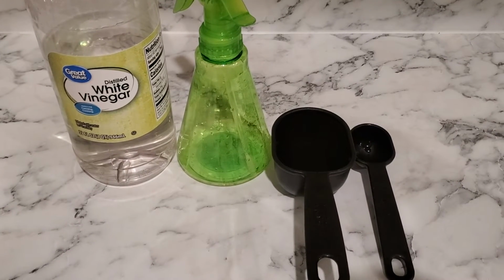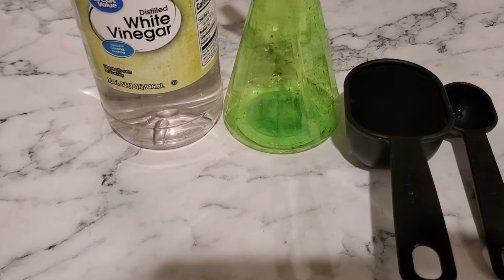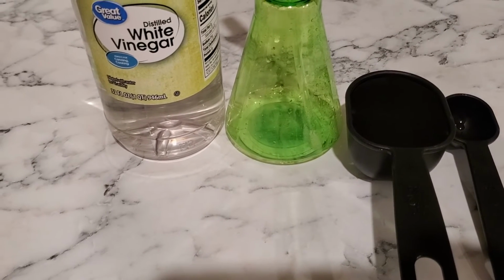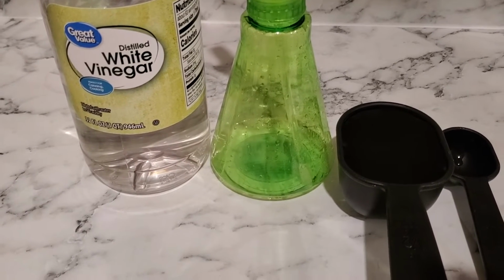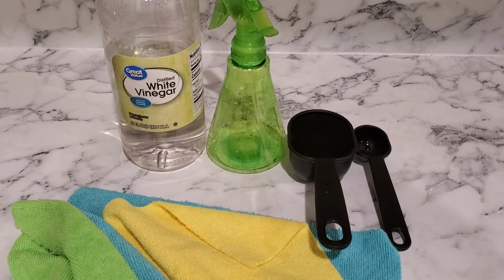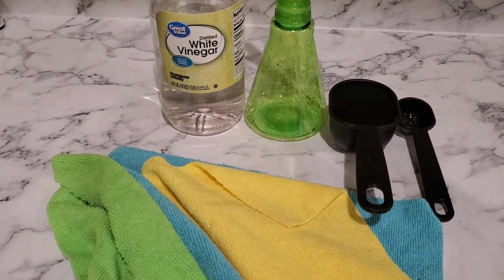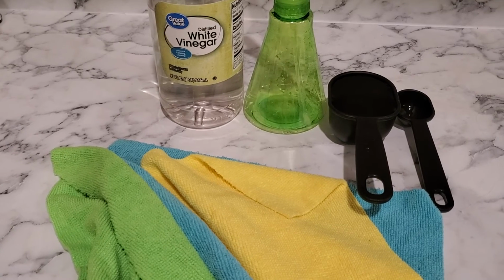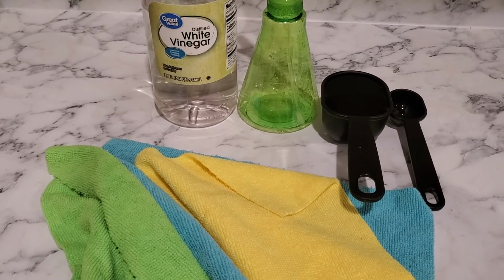VLOGTOBER DAY 6🎃🍂|BASE BOARD CLEANER|PLATEDBYCEE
Hey Y'all
Thank you for being here, I hope you enjoy this recipe and become apart of my plated family. The ingredient list is inside of the video.